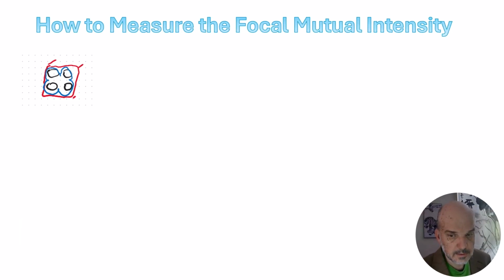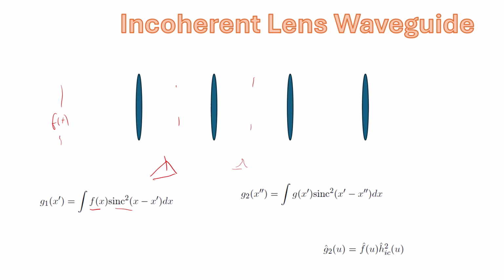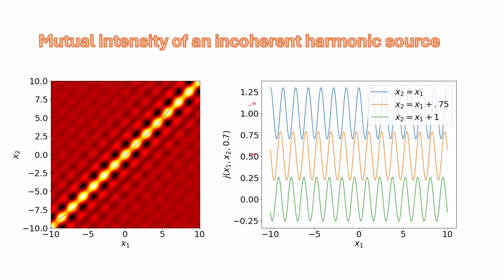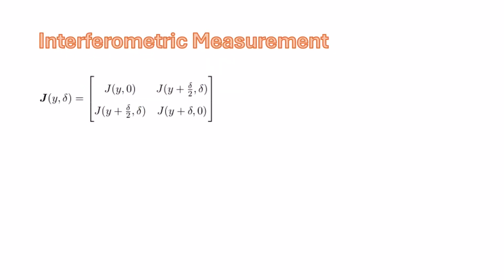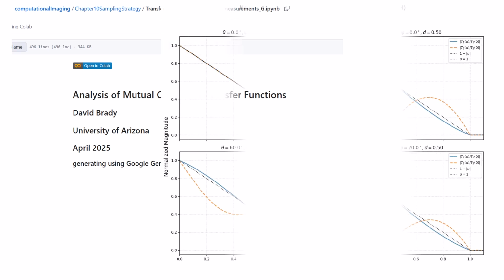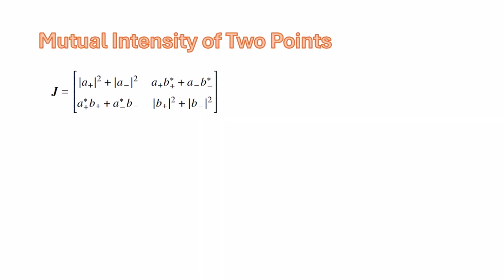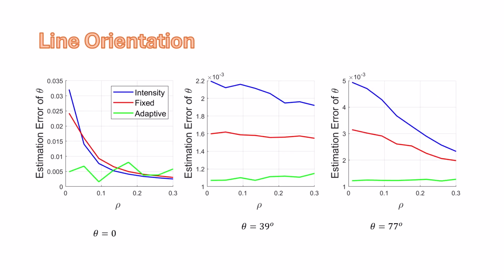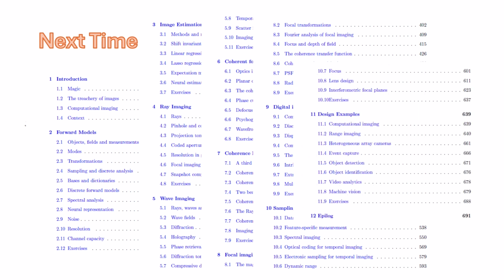Interferometric Focal Planes: Computational Optical Imaging Episode 70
This episode discusses characterization of the focal mutual intensity using integrated interferometer arrays.  The episode references this paper
Brady, David; Zhu, Shengtai; Dong, Zhipeng (2025). Interferometric Focal Planes. Optica Open. Preprint.

00:00 - Phase detection
01:00 - Interferometer arrays
02:23 - Lens waveguides
06:15 - Coherence transfer function
07:05 - Focal mutual intensity
09:40 - Mesurement devices
11:59 - Mutual intensity matrix
13:00 - Photonic state tomography
14:45 - Transfer functions
18:25 - Bochner's theorem
18:37 - Interferometric focal planes
20:28 - Two point sourcs
23:10 - Target estimation
27:05 - End of the term